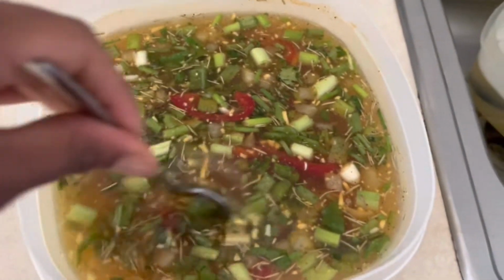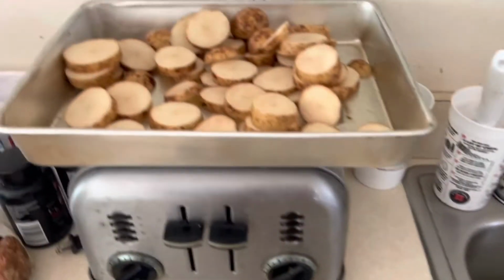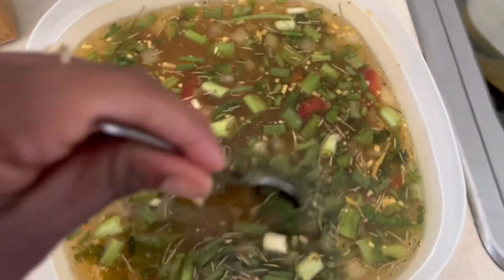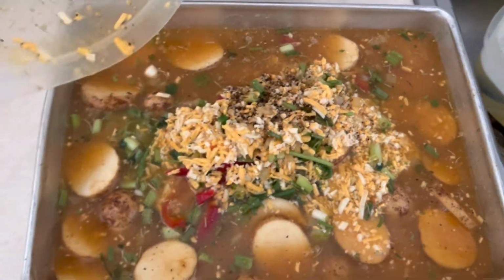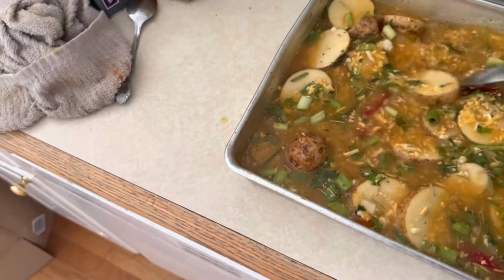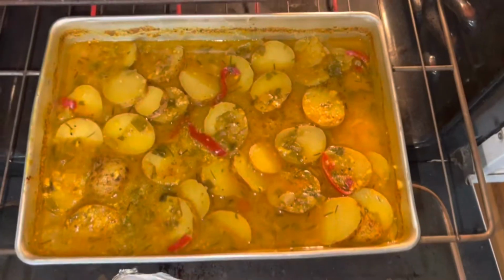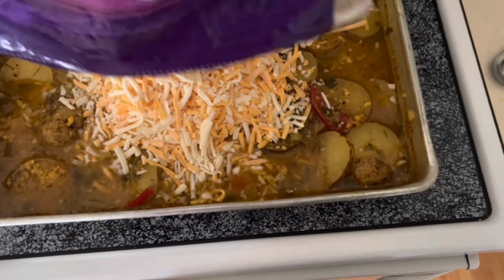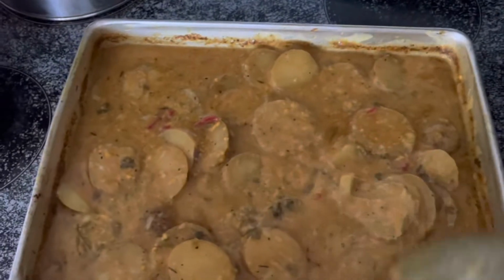Homemade Scalloped Potatoes A La Arvy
Welcome to another session of Cooking with A La Arvy!

In today’s session, I will be showing you how to make homemade scalloped potatoes.